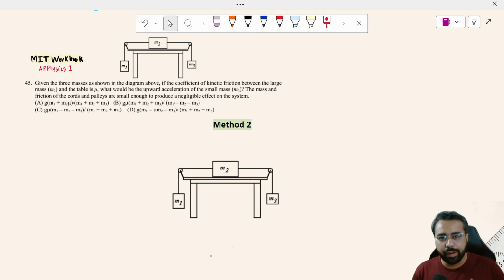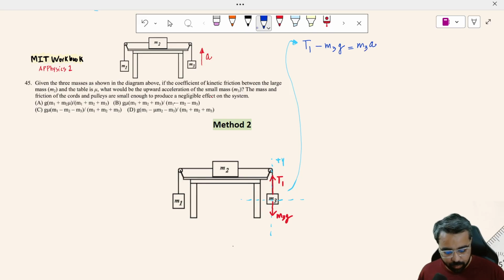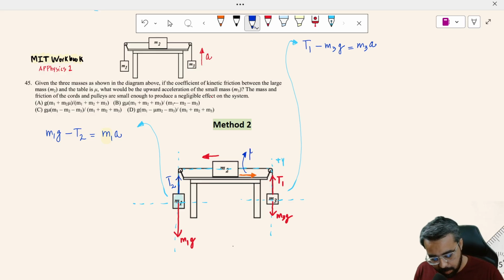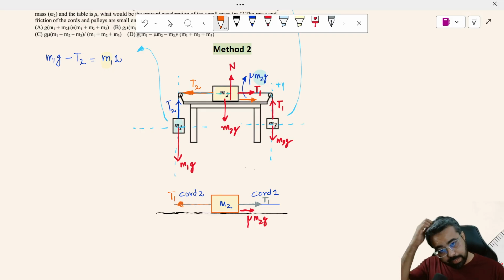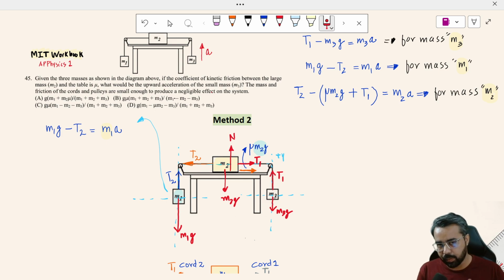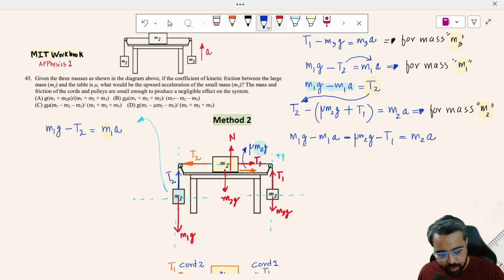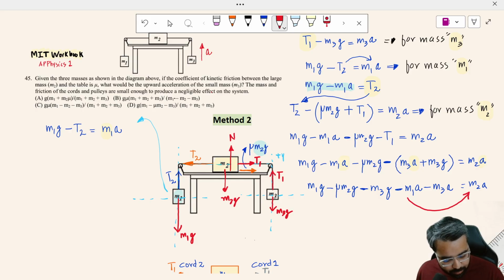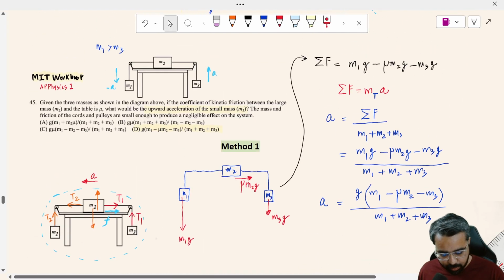Find Acceleration I Three masses-Two strings-Two pulley I Method 2 (AP Phy 1)